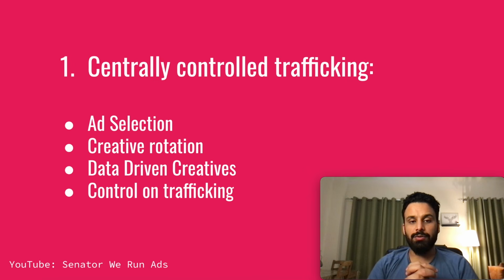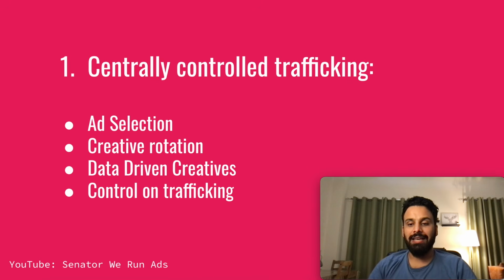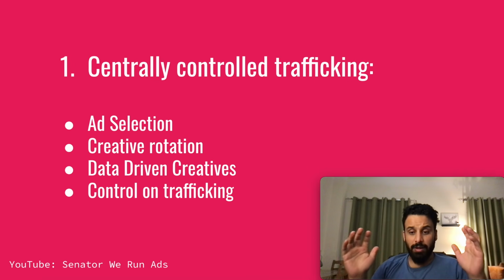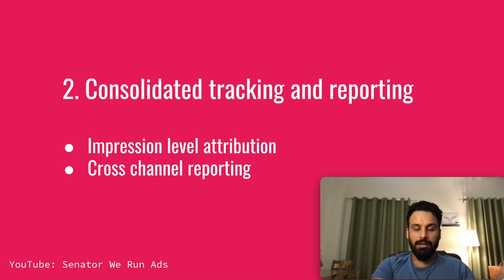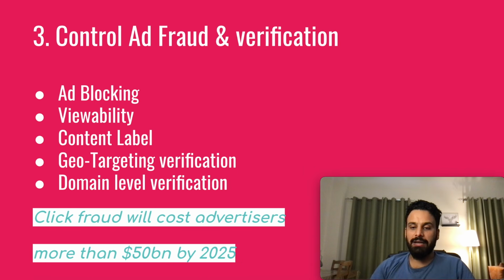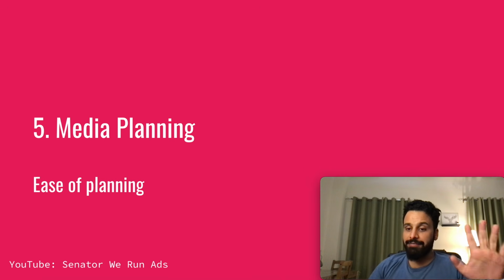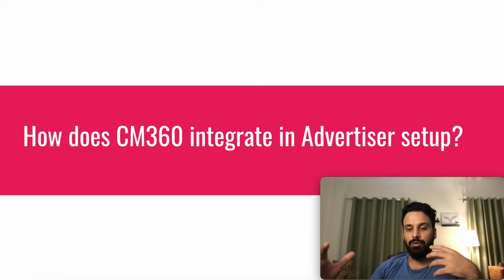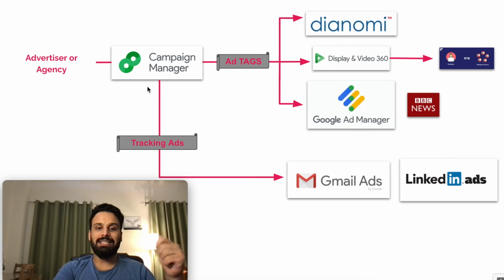1 - CM360 Tutorial - Introduction to CM360 and Uses (DoubleClick Campaign Manager)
This is the first video of CM360 course. In this course we will train you on CM360 to be able to work on it independently with live demo videos on actual platform. In this video we will introduce you to CM360 to make you understand why advertiser use CM360. CM360 was called DCM (Doubleclick campaign manager) before and even before that it was called DFA (Doubleclick for Advertisers).

Time stamps:
0:00 Introduction
0:40 Agenda
0:55 Introduction to CM360
3:43 Uses of CM360
5:15 Centrally Controlled Trafficking
10:14 Consolidated Tracking and Reporting
12:01 Control on Ad Fraud
14:57 Data driven attribution
17:28 Media Planning
18:11 CM360 integration with other products